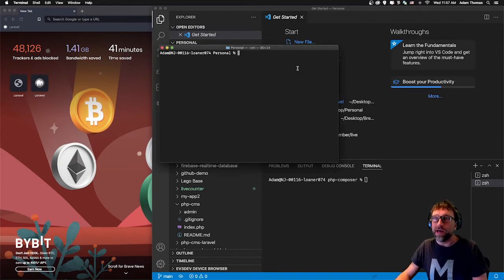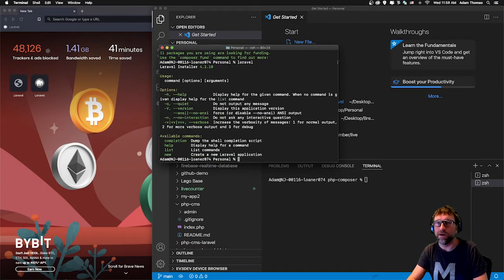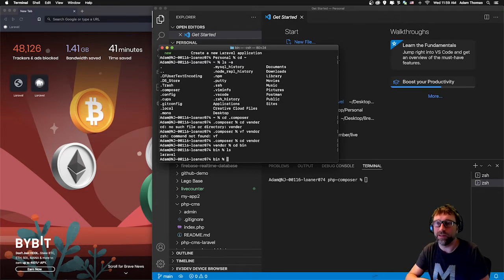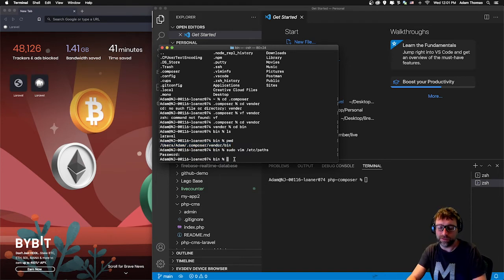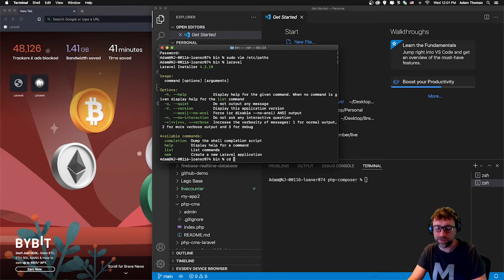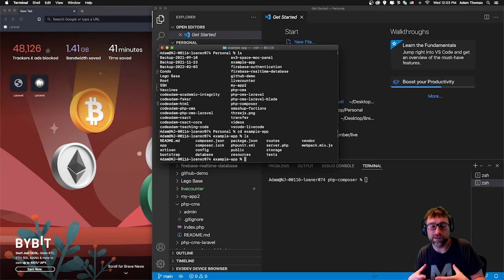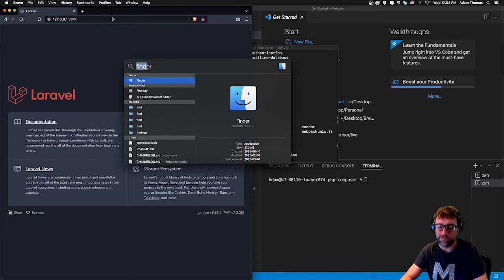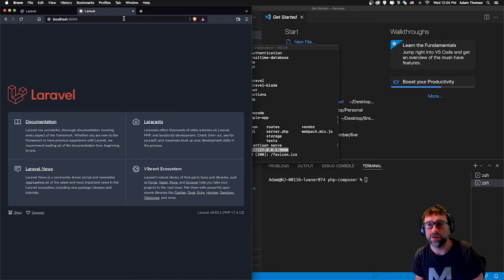Creating a Laravel CMS - Step 1 - Installing the Laravel Installer and Starting a New Project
This is a basic example of installing the Laravel Installer and using it to create a new Laravel project.